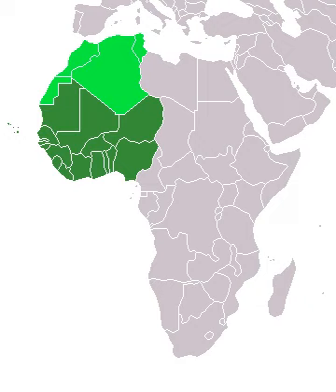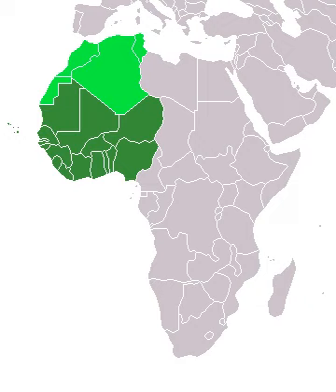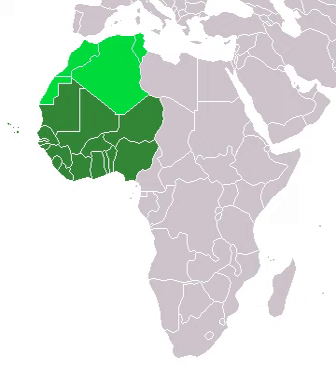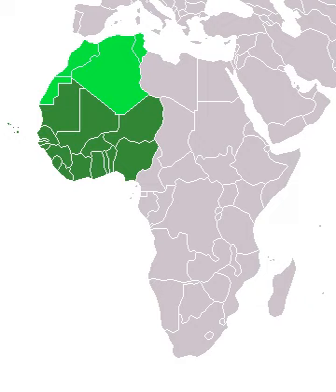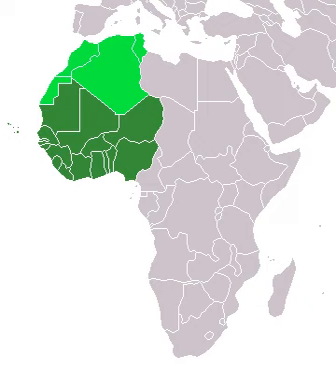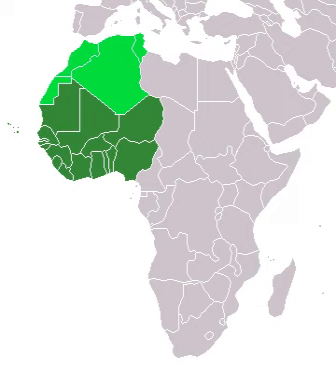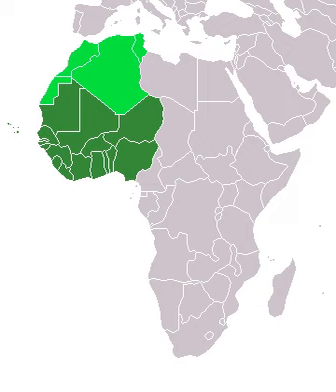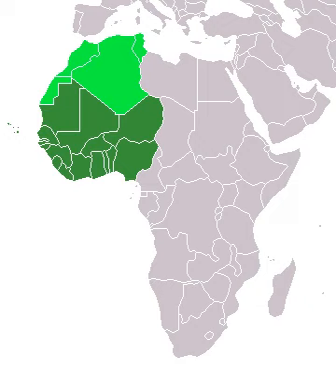West Africa | Wikipedia audio article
This is an audio version of the Wikipedia Article:
West Africa

SUMMARY
West Africa, also called Western Africa and the West of Africa, is the westernmost region of Africa. West Africa has been defined as including 17 countries: Benin, Burkina Faso, the island nation of Cape Verde, Gambia, Ghana, Guinea, Guinea-Bissau, Ivory Coast, Liberia, Mali, Mauritania, Niger, Nigeria, the islands of Saint Helena, Ascension and Tristan da Cunha, Senegal, Sierra Leone and Togo. The population of West Africa is estimated at about 362 million people as of 2016.